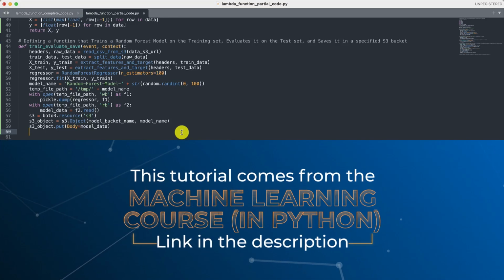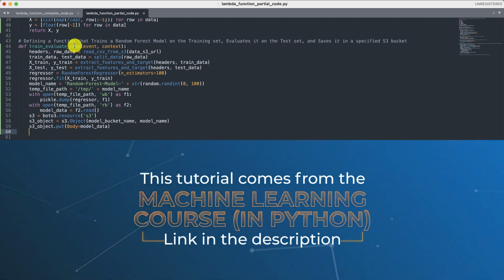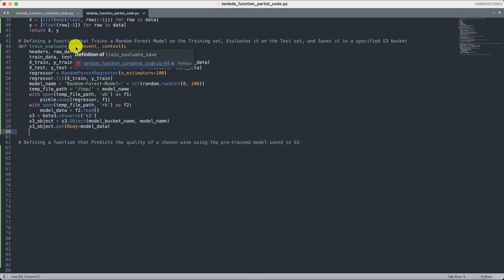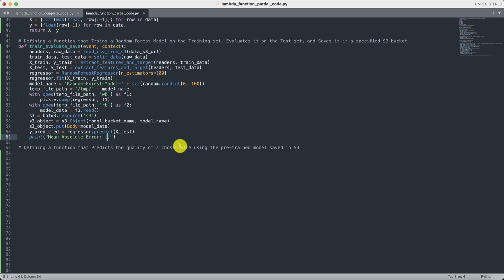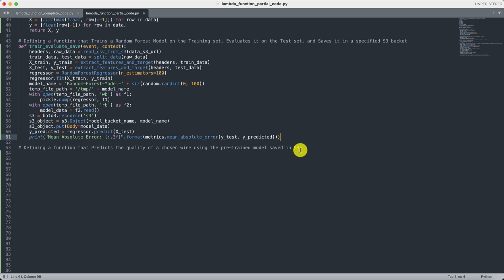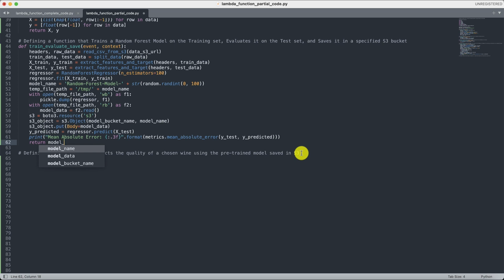📊 Evaluate Random Forest Model in AWS Lambda | Calculate Mean Absolute Error (MAE)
In this 4-minute tutorial, we finalize the train_evaluate_save() function of our AWS Lambda ML pipeline by evaluating the trained Random Forest regression model using Scikit-Learn’s metrics module. You’ll learn how to compute and print the Mean Absolute Error (MAE) for your model’s predictions on the test set — a key step to measure model performance before deployment.

✅ Use Scikit-Learn’s metrics module to calculate MAE
✅ Format and print results to three decimal places
✅ Evaluate model performance on unseen test data
✅ Return the model name in Lambda’s execution output
✅ Complete the evaluation step of your ML pipeline

⏱️ Timestamps & Chapters (04:00)
00:00 – Intro: Finalizing train_evaluate_save() Function
00:20 – Predicting Test Set Results with model.predict()
00:50 – Computing the Mean Absolute Error (MAE)
01:30 – Using Scikit-Learn’s metrics.mean_absolute_error()
02:15 – Formatting and Printing Results with 3 Decimals
03:00 – Returning Model Name for Lambda Execution Output
03:45 – Wrap-Up and Next Steps